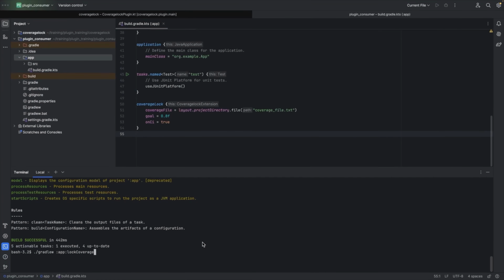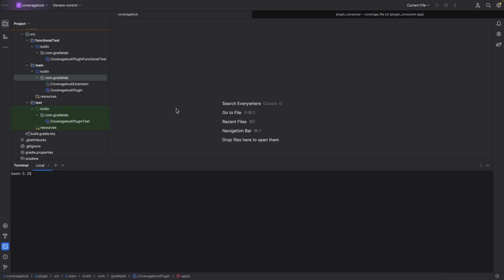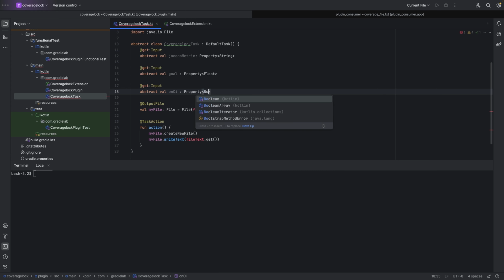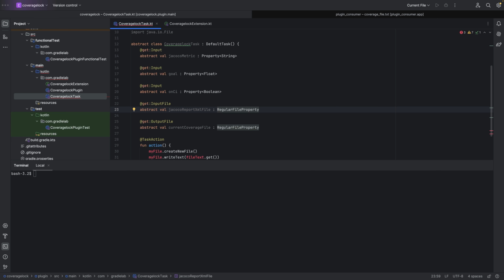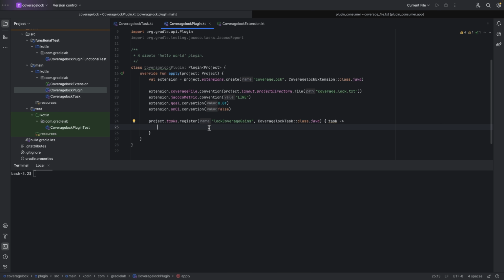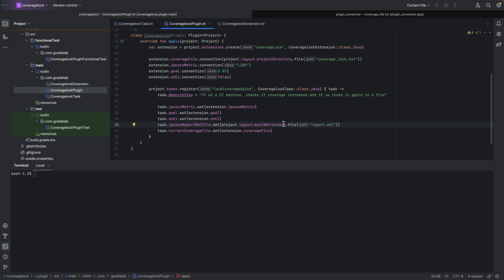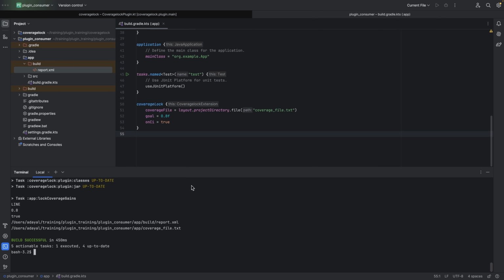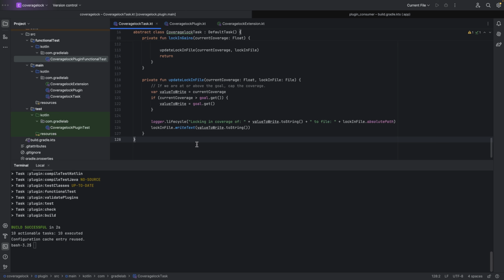Building Custom Tasks in Gradle Plugins (9/14)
Are you developing a Gradle Project plugin that provides a task that users can execute? This video will teach you how to add a task to your plugin. Here we're referencing a sample finished plugin. By the end of this section we will demonstrate how to author a custom task type. It has inputs, an output and a task action. and then in the plugin class.

00:00:00 Introduction to adding a task to a plugin
00:00:14 Overview of custom task types and plugin registration
00:00:52 Searching documentation for creating and registering tasks
00:01:30 Creating a separate file for the custom task type
00:02:10 Defining task inputs and outputs for the custom task
00:04:18 Coding the task action to print configured values
00:05:22 Registering the task and wiring inputs in the plugin
00:07:30 Troubleshooting functional test errors and building the plugin
00:08:09 Performing sanity testing in the consumer project
00:09:25 Implementing and explaining the full custom task action

Authoring Plugins: Adding a Custom Task